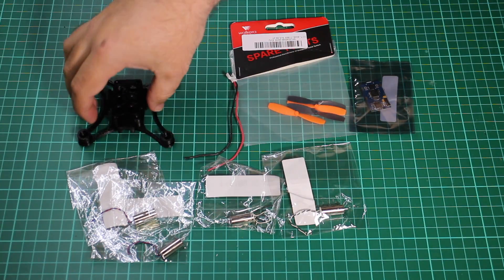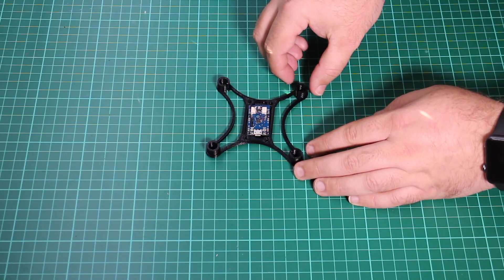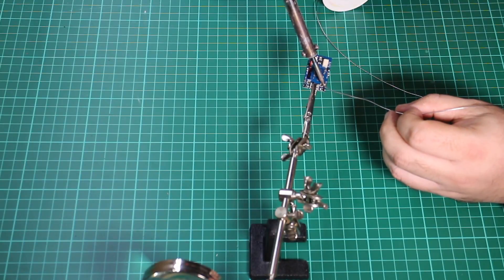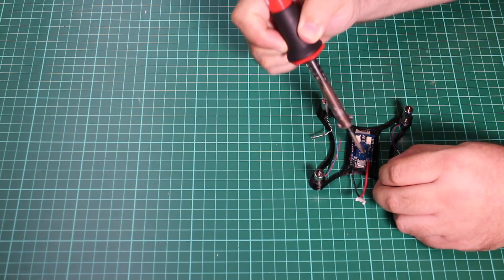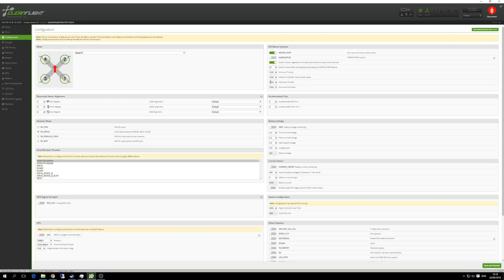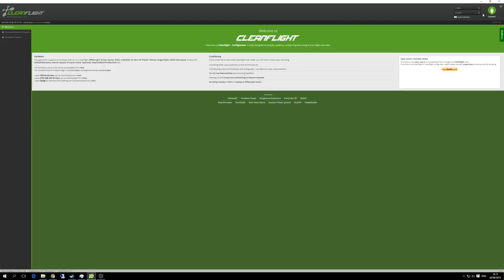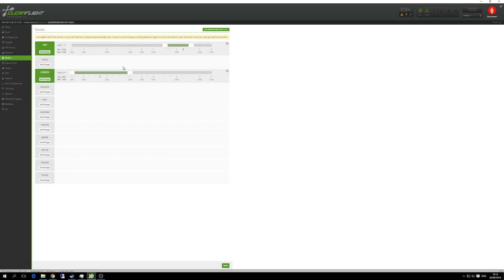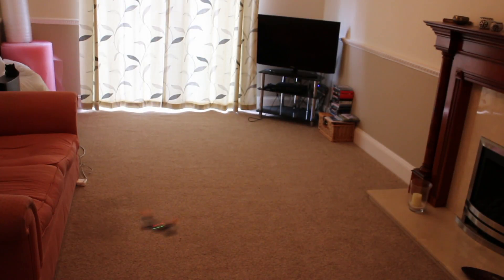Micro 105 Quadcopter build - Part 1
This is part 1 of my trying to build a 105mm quadcopter.
Here we do the bottom part which gets us into the air.

In this part we solder it together, configure cleanflight and get flying

Other parts used:
Scisky brushed controller
8.5mm Motors
Battery Cable